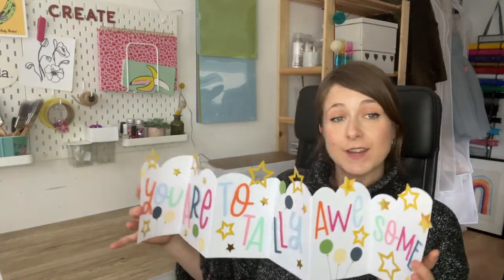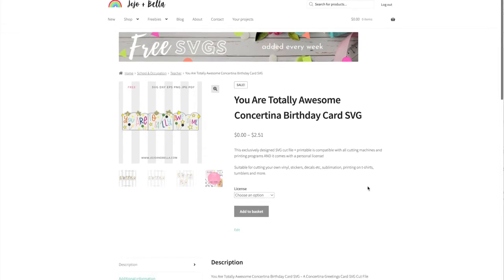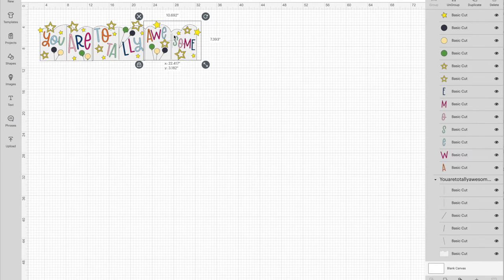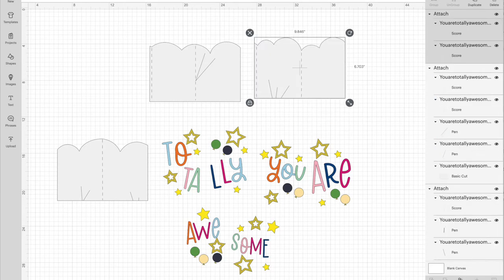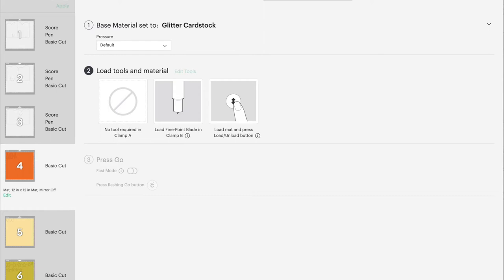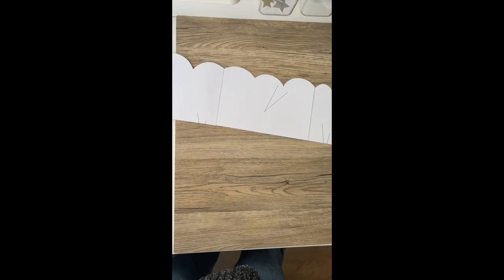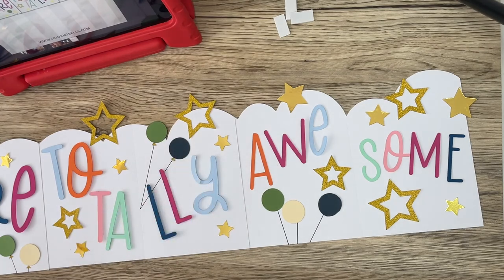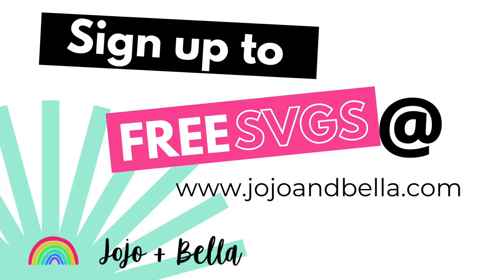How To Make A Concertina Birthday Card With Cricut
Make This Fun Birthday Concertina Card with your Cricut Maker or Cricut Explore. This video talks through step by step how to make this alternative birthday card with your Cricut from uploading and setting up in Cricut Design Space to showing you how to craft it and what materials to use. I also have full instructions on my blog (see below)where you can also download the free svg file I used instantly!